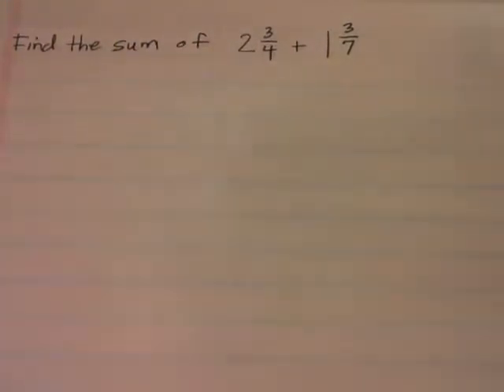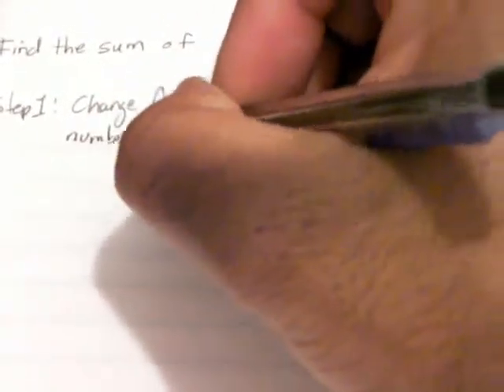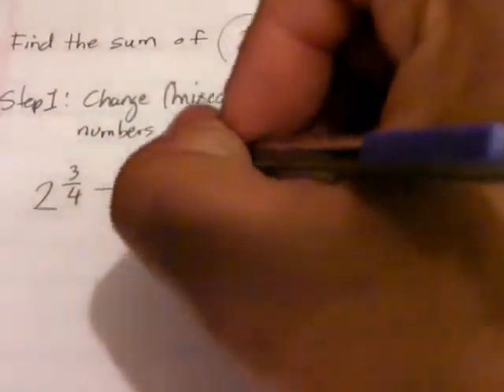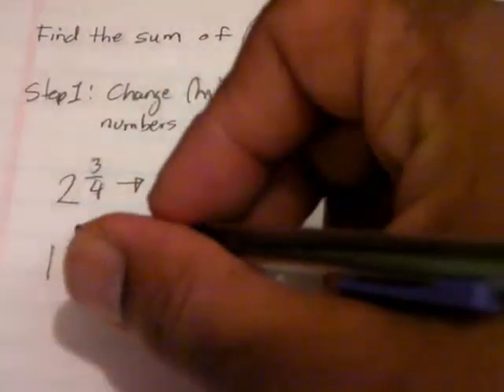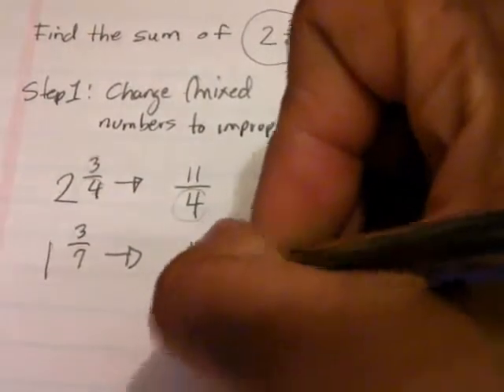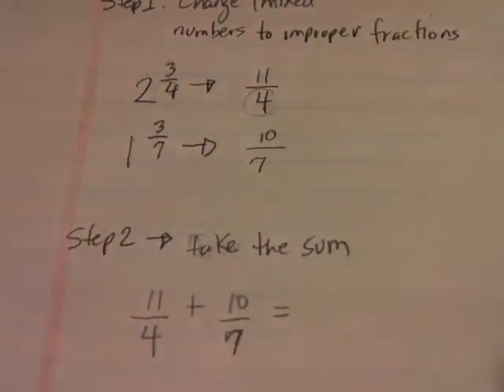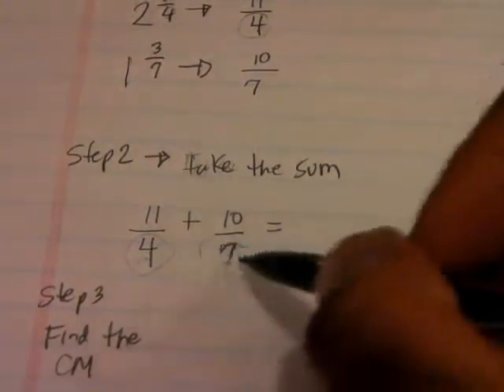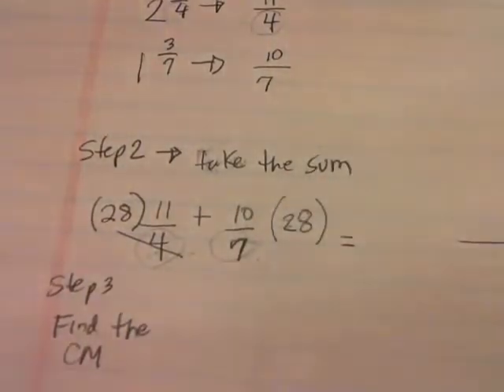Adding Mixed Numbers